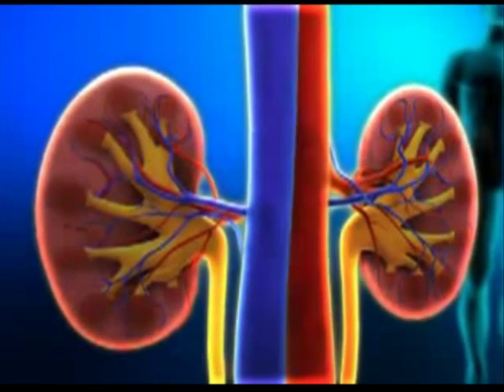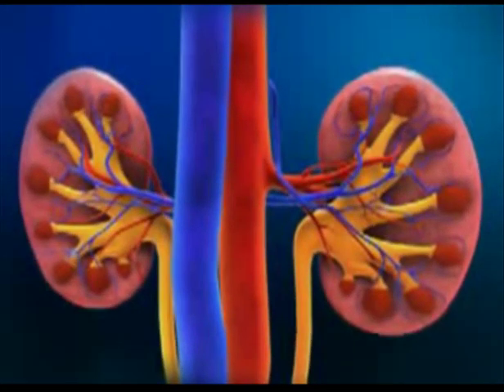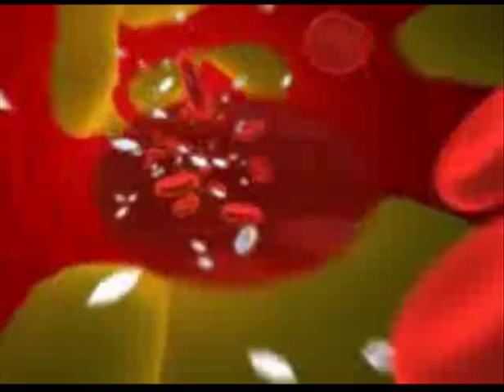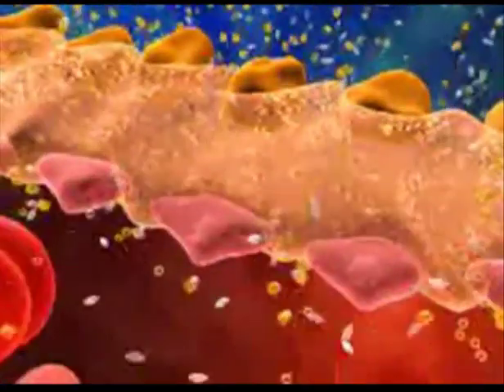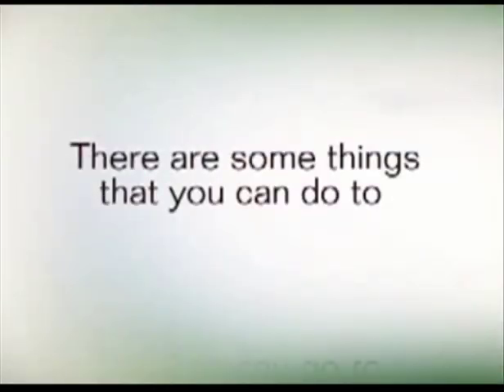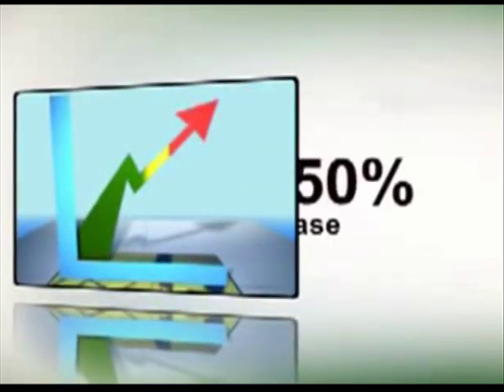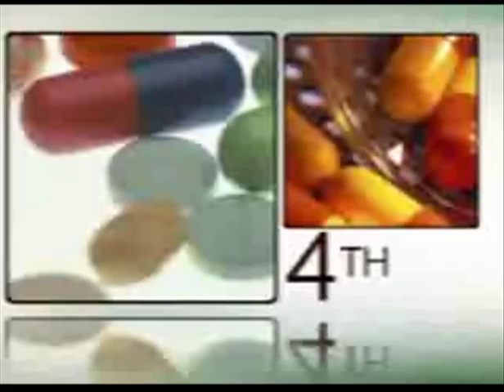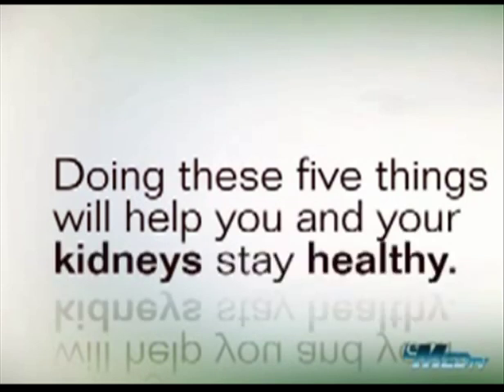Diabetic Nephropathy is a Complication of Uncontrolled Diabetes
Diabetic Nephropathy- complication of uncontrolled diabetes in which Kidneys fail progressively leading u to Dialysis - Kidney Replacement . Diabetic Nephropathy or Chronic Kidney disease takes time to manifest  but is not amenable to any treatment. This reiterates the need to control Diabetes, uncontrolled Blood Glucose levels may cause many other complications, like those of eyes, Heart, Brain, Foot, Nerves  etc..